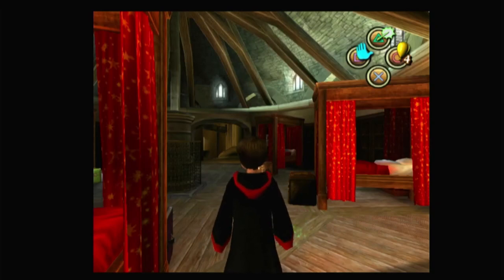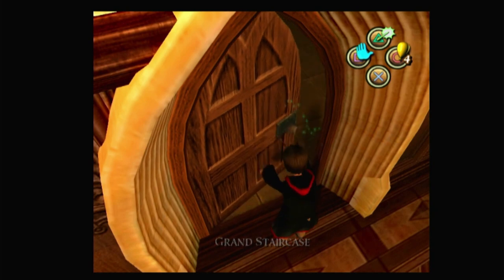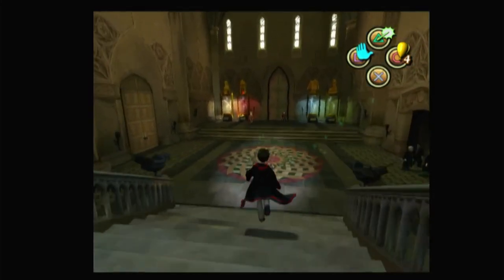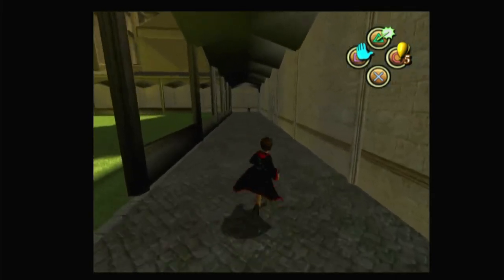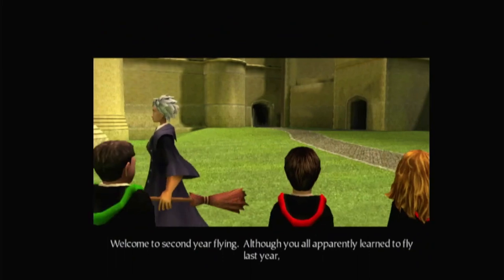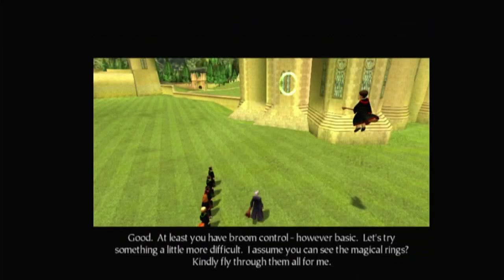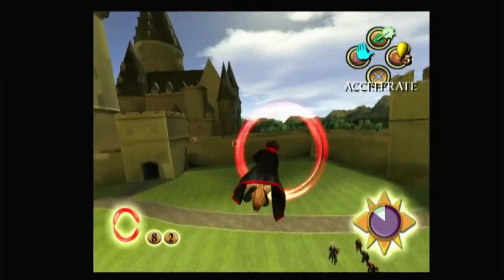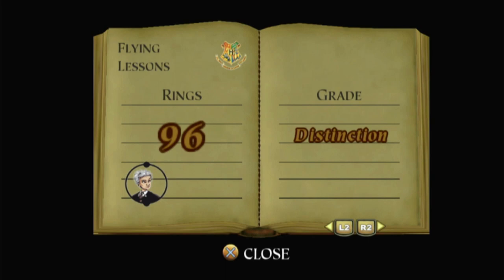Let's Play Harry Potter and the Chamber of Secrets Part 6: Flying Lessons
Part 6 of my playthrough of Harry Potter and the Chamber of Secrets for the PS2.